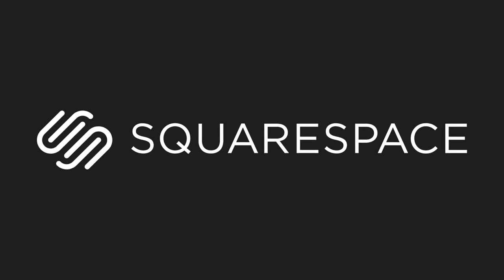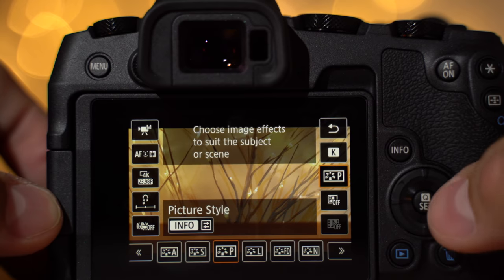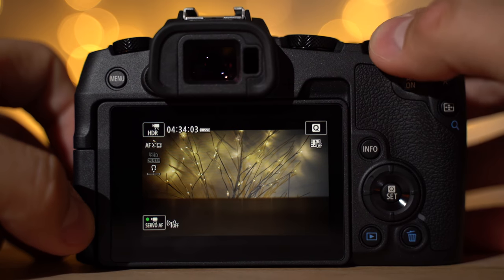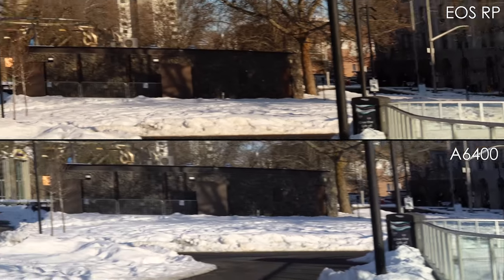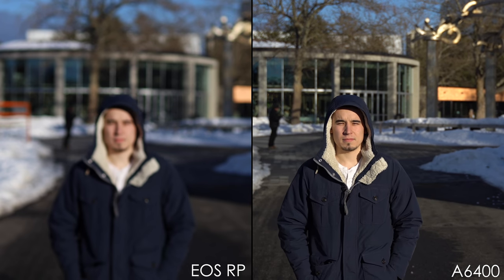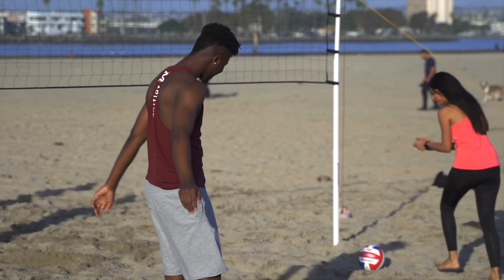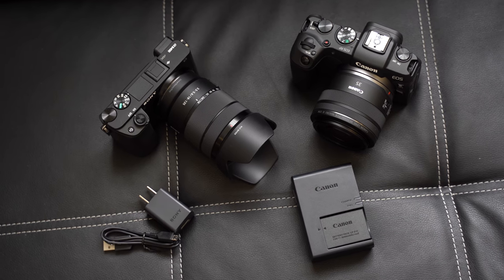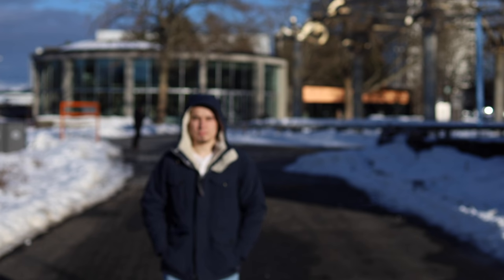A6400 vs EOS RP - Whats better for Video?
Which one of these new hybrid cameras is BETTER for you?
A6400 on Amazon - EOS RP ⬇️more info below⬇️

Lens used on RP
Lens used on a6400 for autofocus on Amazon

Shot with on Amazon
Mic on Amazon

I compare the new Sony a6400 mirrorless camera to the Canon EOS RP which is the least expensive full frame camera, for video shooters.  I compare the 4K UHD quality in 24fps, cover the Crop that you get with the EOS RP. We look at in body image stabilization and video autofocus as well as rolling shutter. Of course low light and high ISO performance is what everyone really wants to see so we cover that in detail towards the end of the video. The Canon has great ergonomics and is easier to use but the sony has a lot more options.